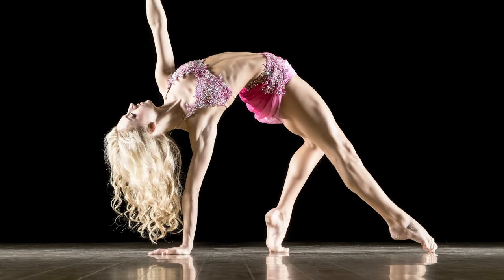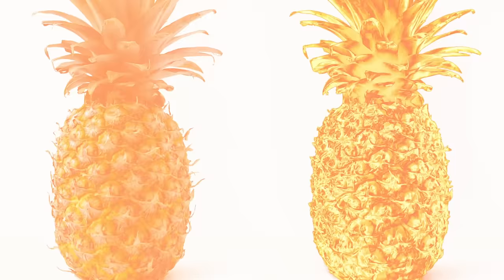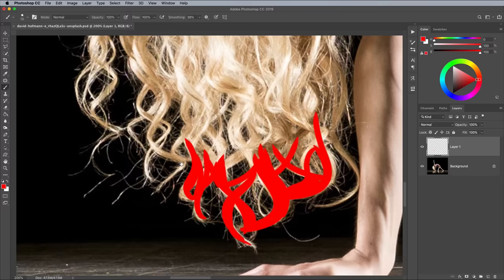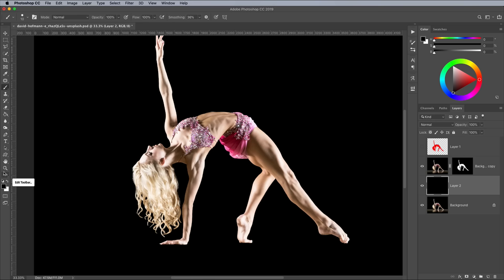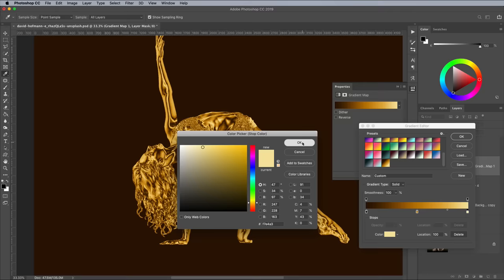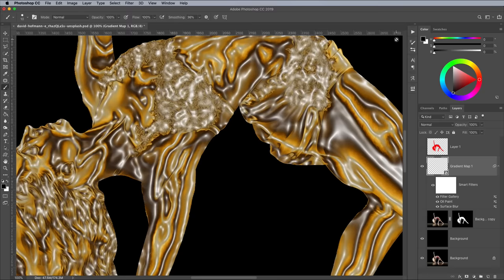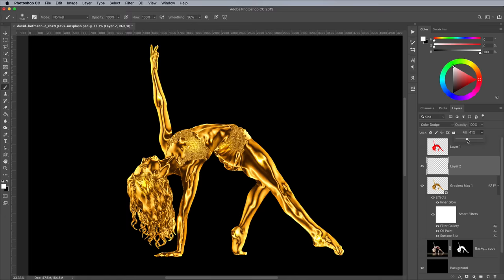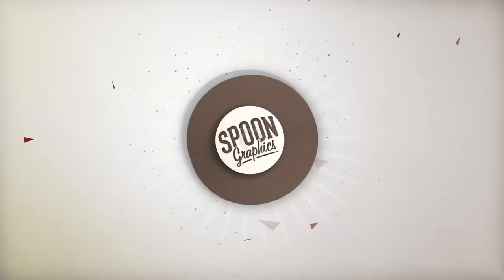Turn Anything into GOLD in Photoshop!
In today's Adobe Photoshop tutorial I'm going to show you how to turn anything into gold using this simple combination of Photoshop filters and tools. The effect smooths out the details of a regular image and adds an array of shiny reflections to mimic the appearance of a polished metal statue. A gradient overlay gives the effect the yellowy tones of gold, then a few finishing touches add some bright highlights.